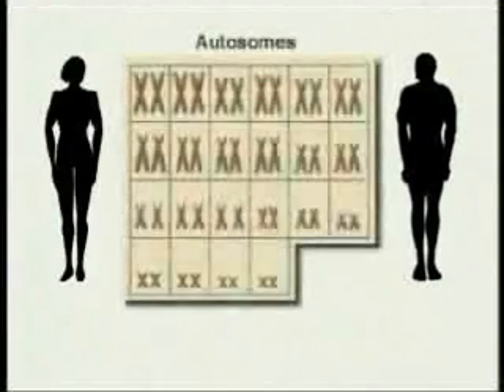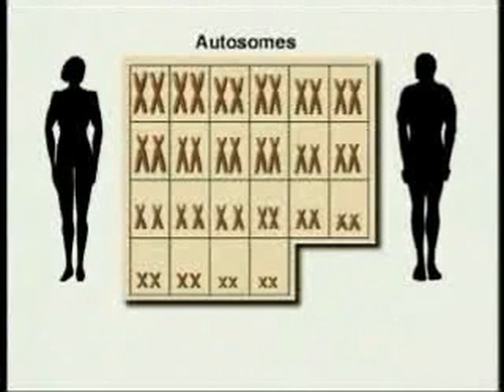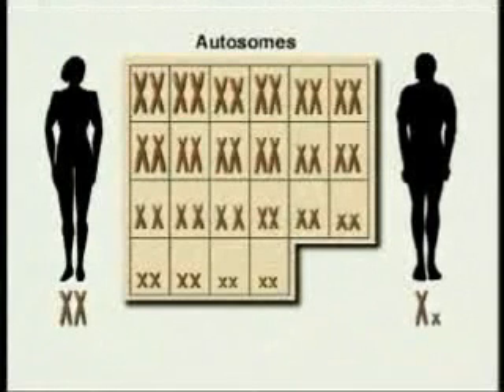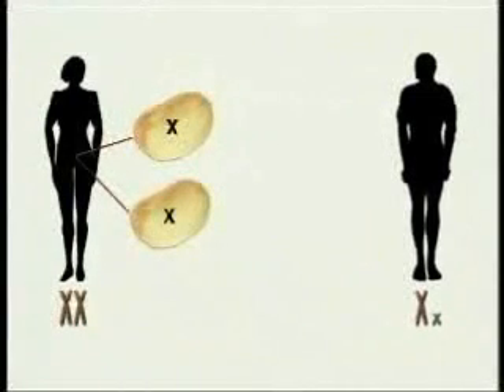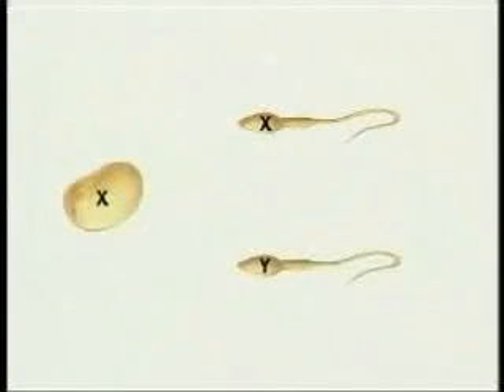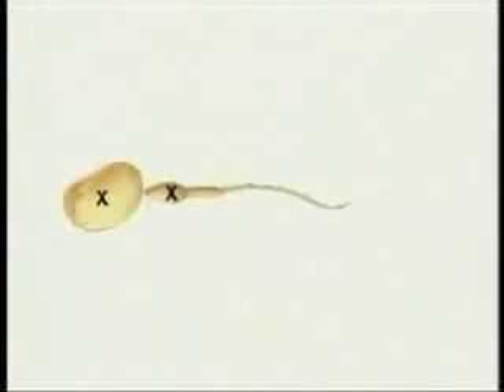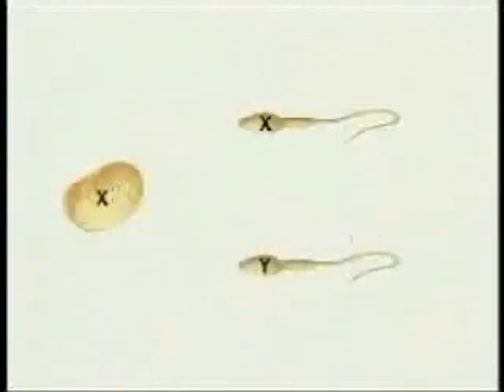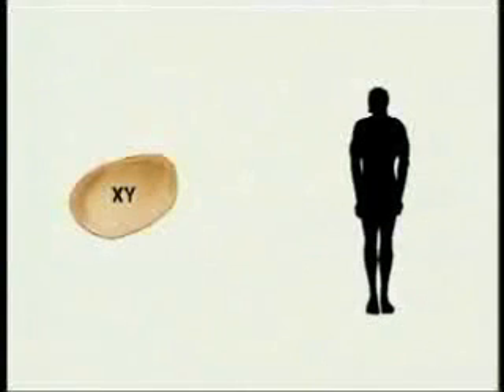Sex chromosome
It's related to Human sex determination.